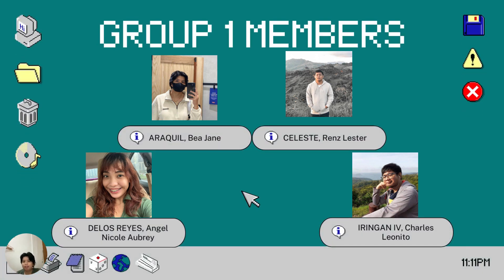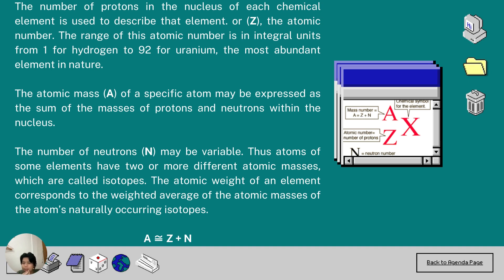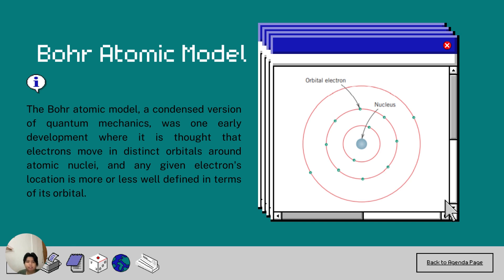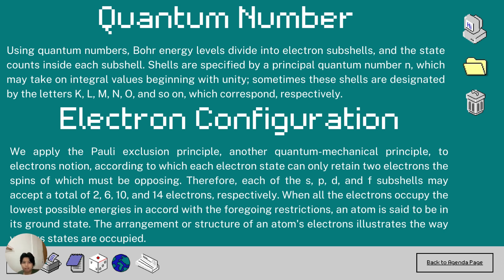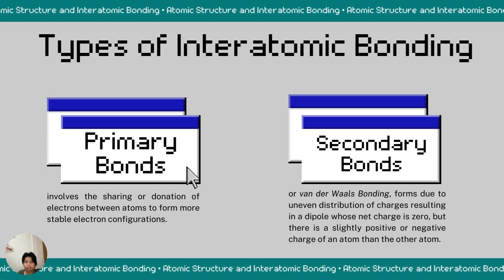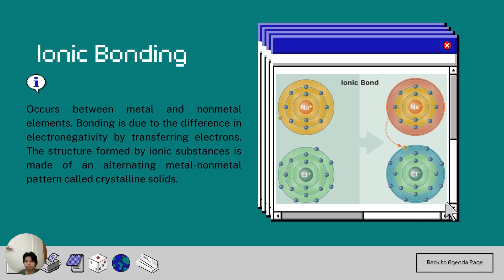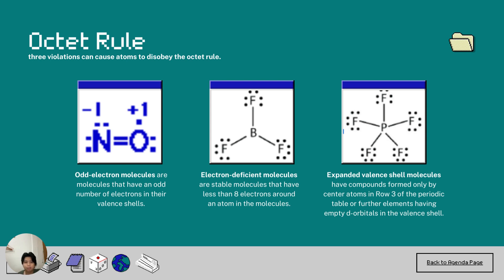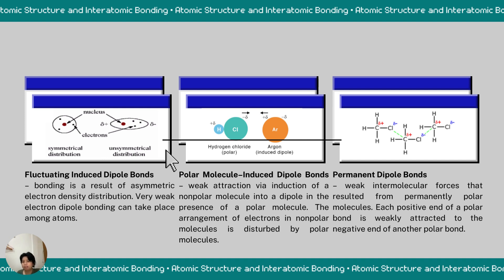ARAQUIL TC1 ATOMIC STRUCTURE